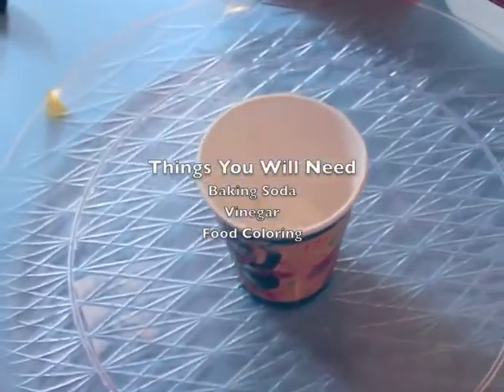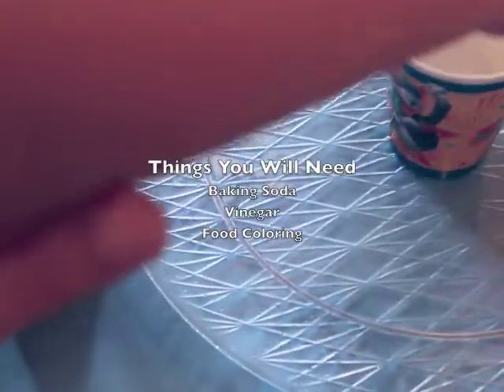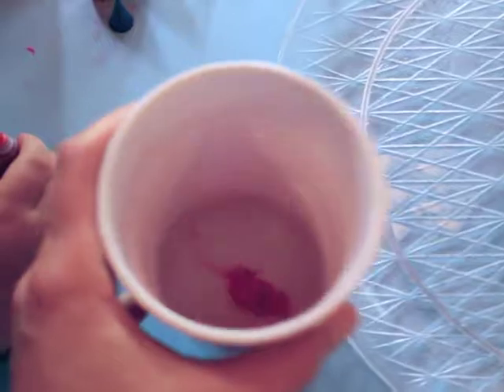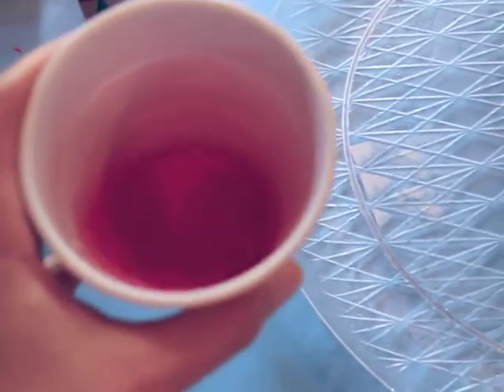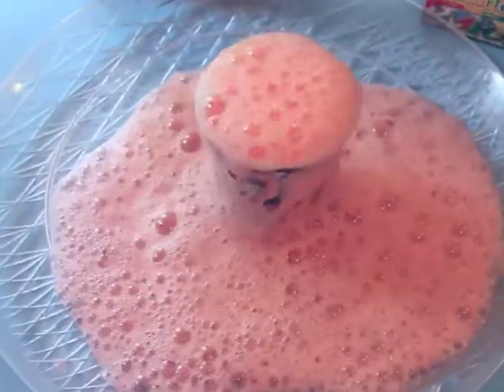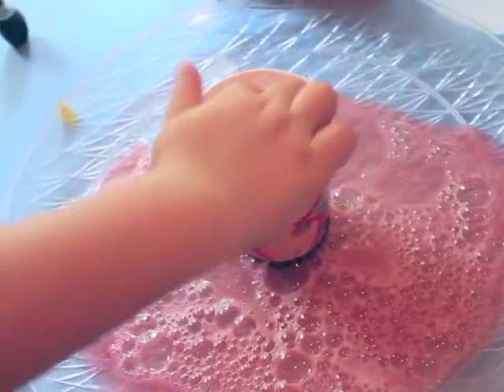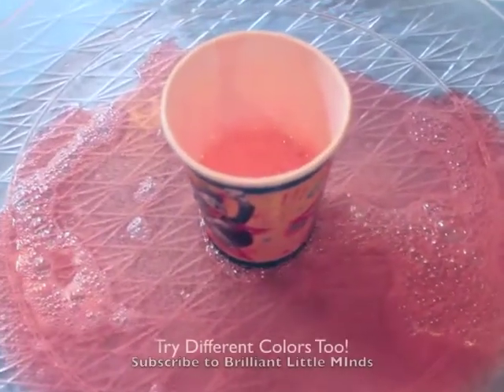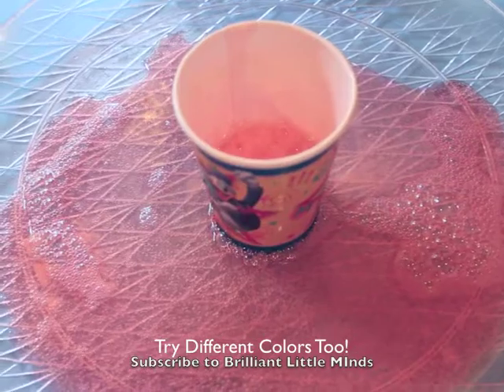How to Make an Erupting Volcano with Kids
This a safe science experiment you can do with very small children and get them excited and intrigued about chemical properties. You can use different colors and different containers and watch the acid and base reaction (vinegar-acid, baking soda-base).